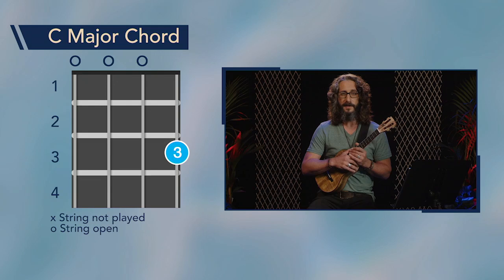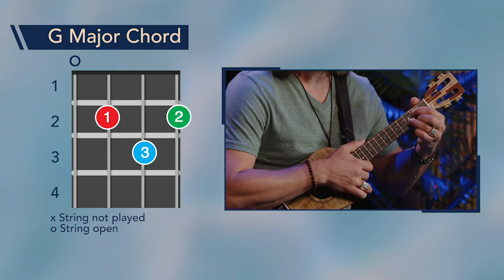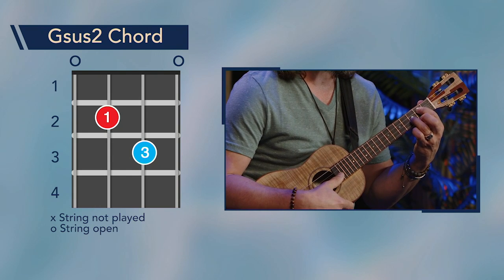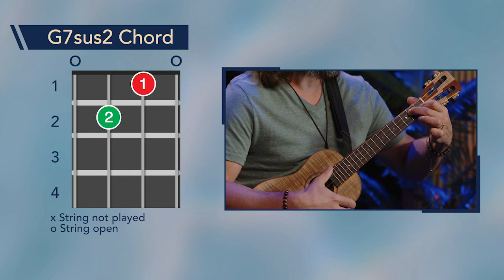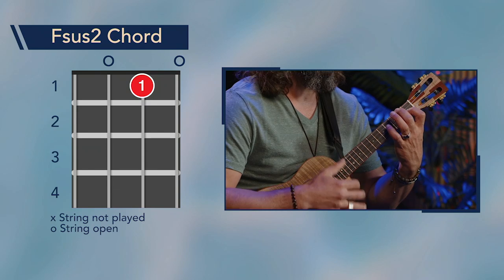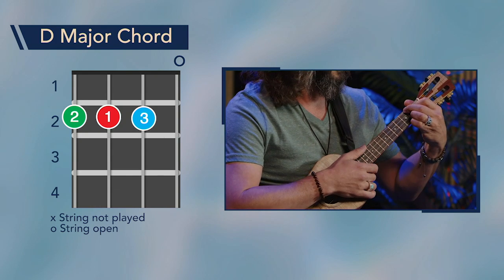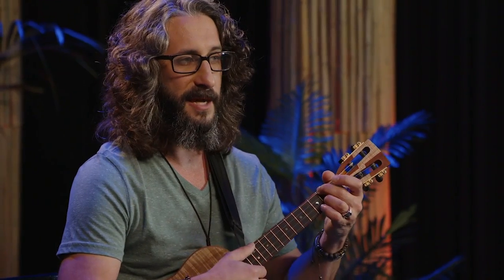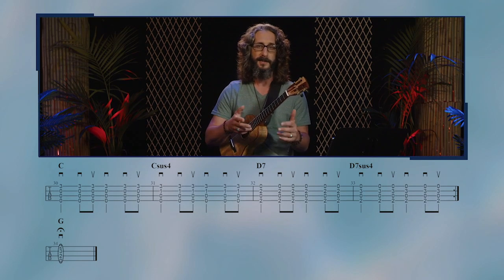09 Playing with Suspended Chords for Ukulele